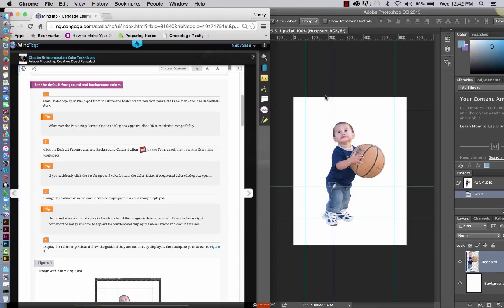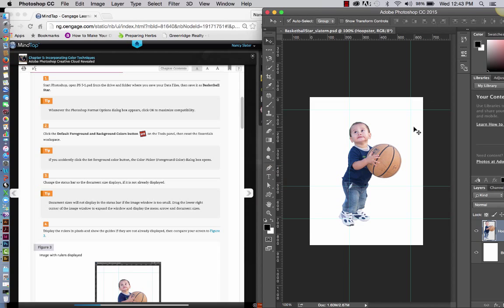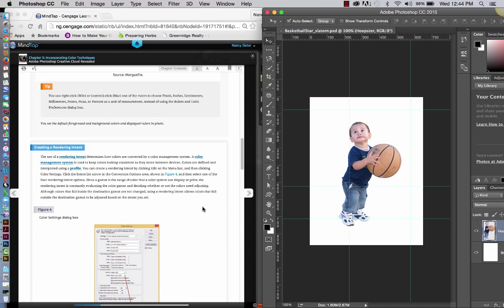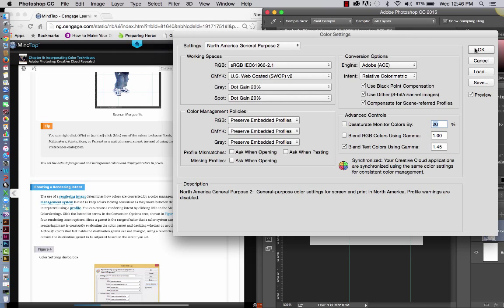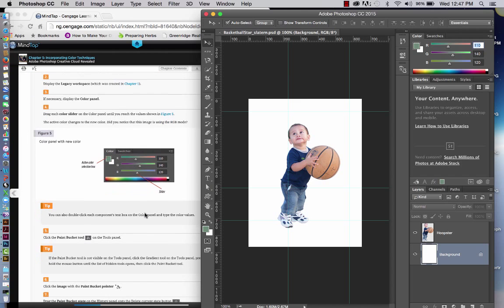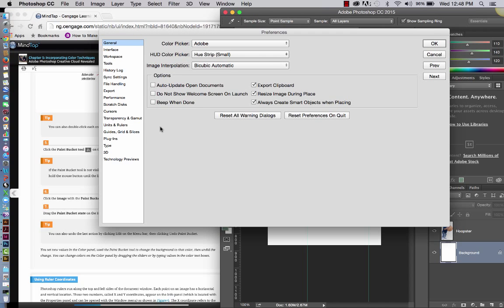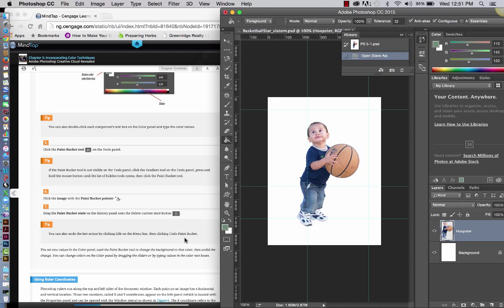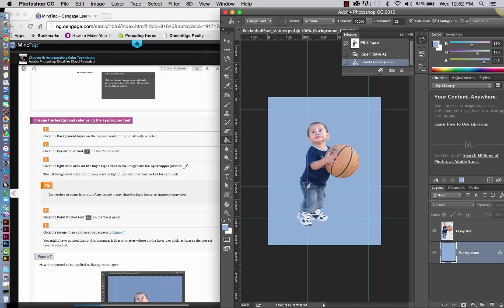Chapter 5 Demo 1